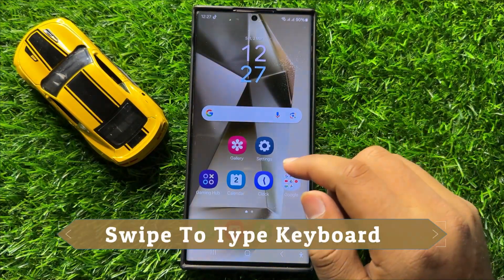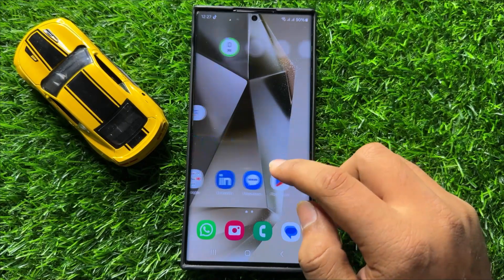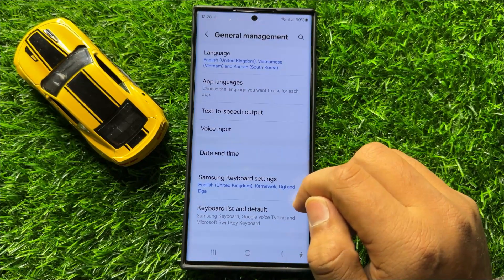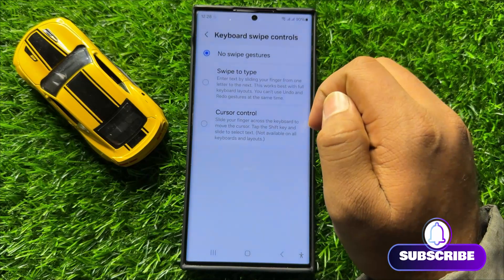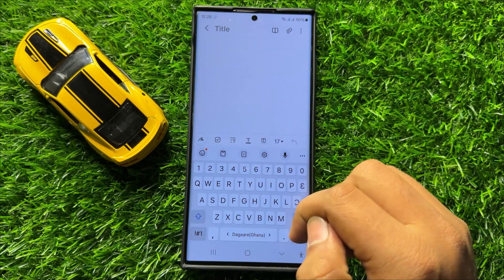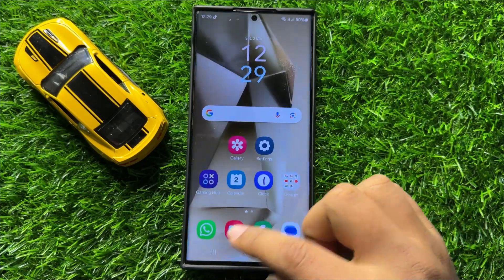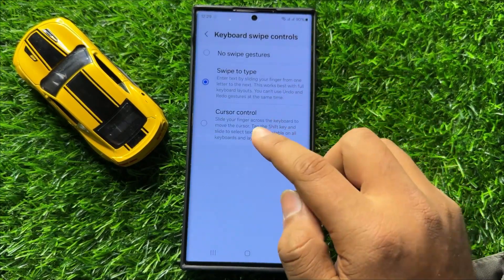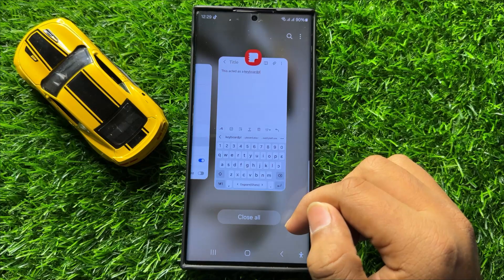How to Turn On/Off Swipe To Type Keyboard Samsung Galaxy S24 Ultra (New)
How to Turn On/Off Swipe To Type Keyboard Samsung Galaxy S24 Ultra